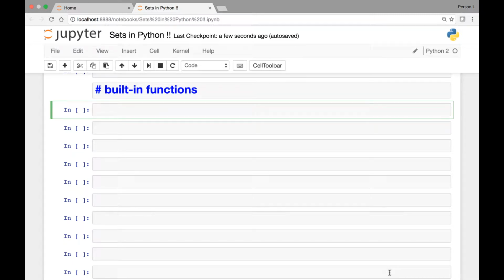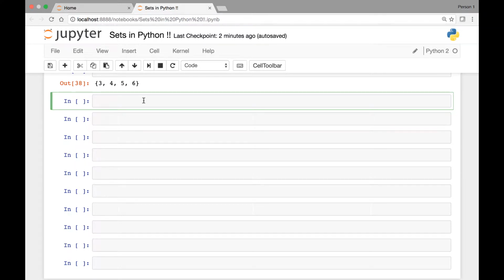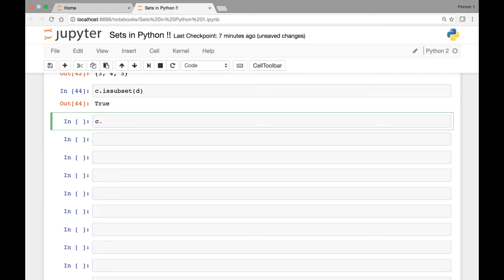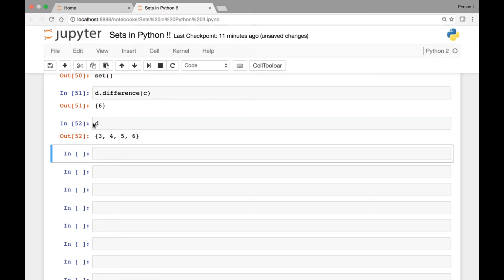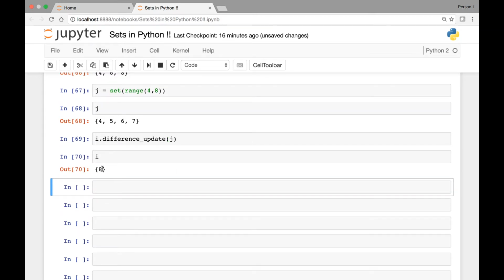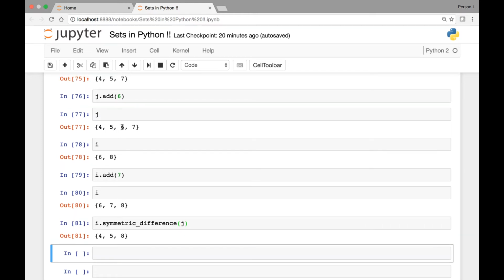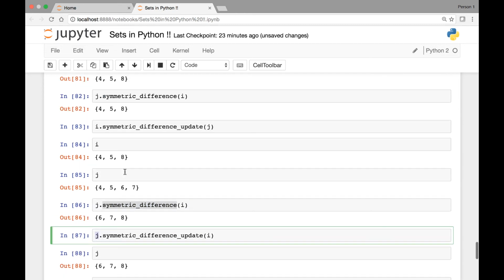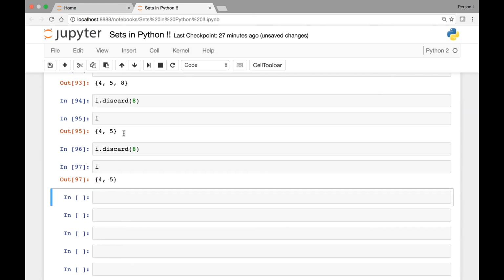Sets in Python Built in functions